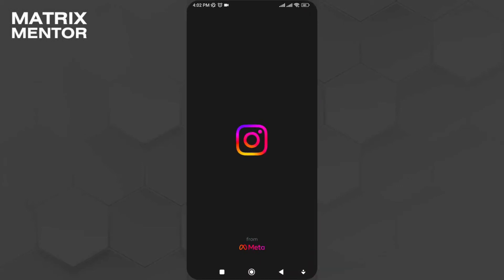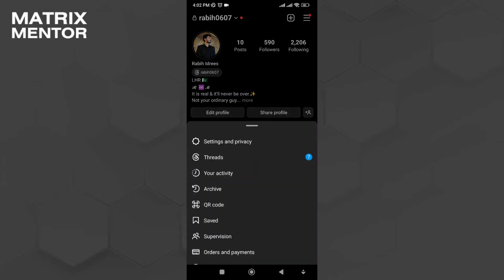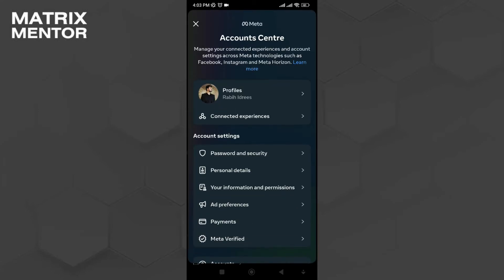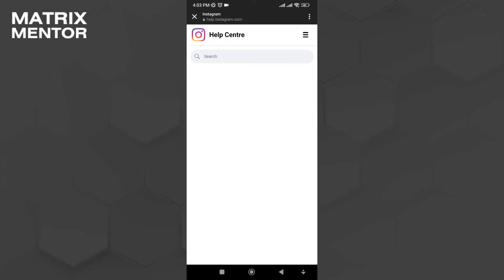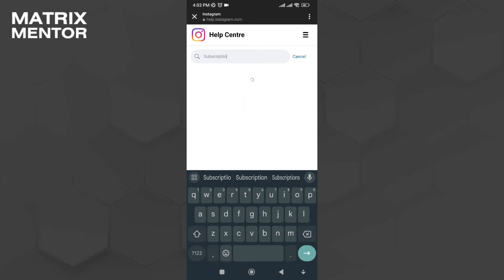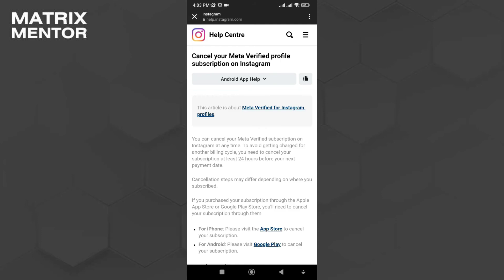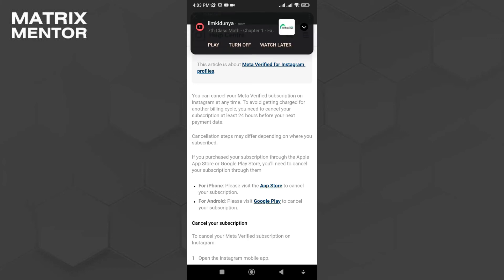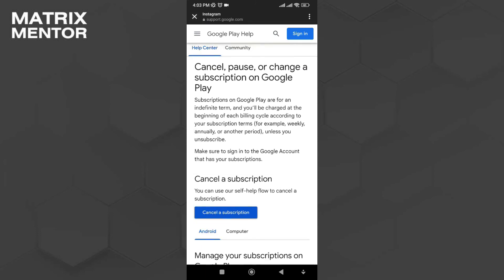How to Cancel Meta Verified Instagram (2025)